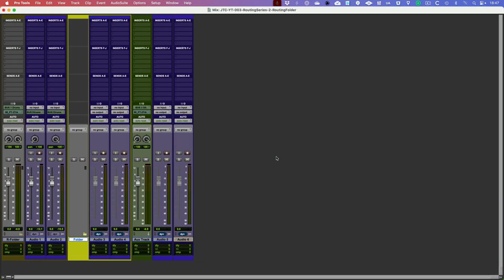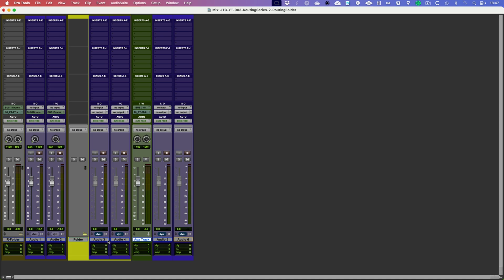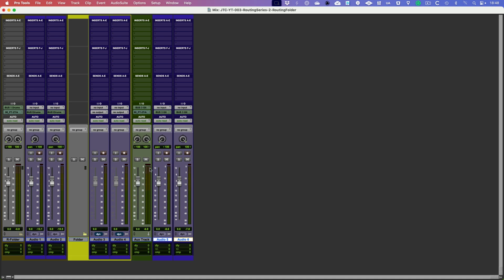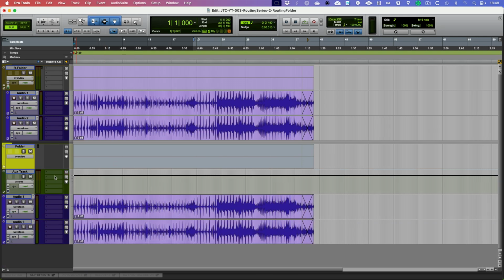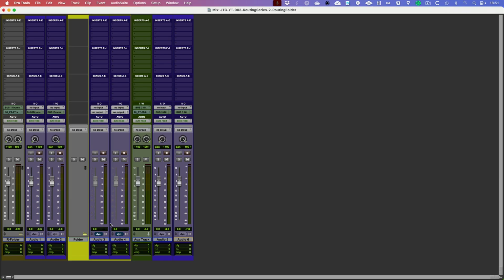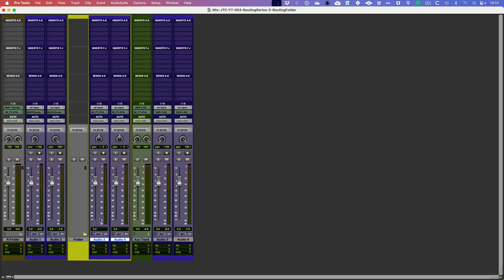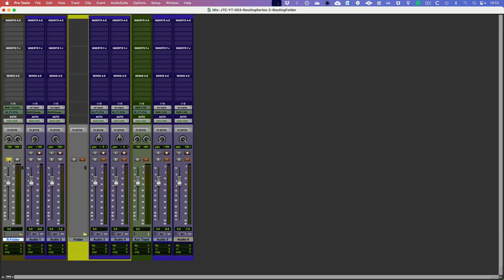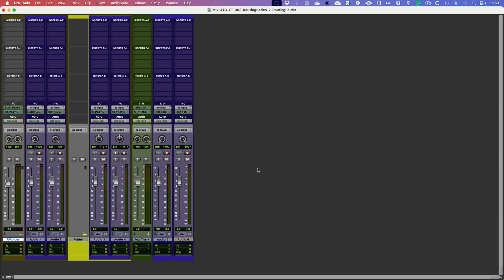ROUTING SERIES No.2 - Routing Folder (in Pro Tools)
Welcome back to the Routing Series!  In this episode, we’ll explore the differences between Routing Folders, regular Folders, and Aux Tracks in Pro Tools, and how each can enhance your music production workflow.
In this video, we’ll cover:

🔑 𝗞𝗘𝗬 𝗣𝗢𝗜𝗡𝗧𝗦
-What is a Routing Folder? Discover the unique functionality of Routing Folders in Pro Tools. While you can use an Aux Track and a bus to route a track, Routing Folders combine the best of both worlds—allowing for efficient routing and organization.
- Understanding Folders: Learn how traditional folders can help you group tracks for better visual organization, enabling you to open and close them as needed.
- The Benefits of Routing Folders: We’ll dive into how Routing Folders provide the advantages of both an Aux Track and a folder, including a convenient solo function for focused mixing.
- Soloing Tracks, Groups, and Folders: Get insights into the soloing capabilities of tracks, groups, and folders, and how this can streamline your mixing process.

Whether you're looking to organize your sessions better or optimize your routing techniques, this video is packed with essential tips to elevate your Pro Tools experience!

Let’s get started on mastering Routing Folders in Pro Tools!